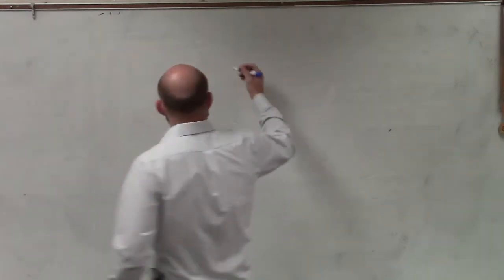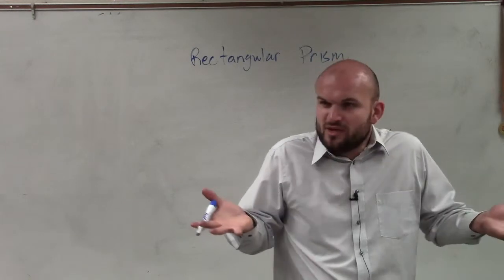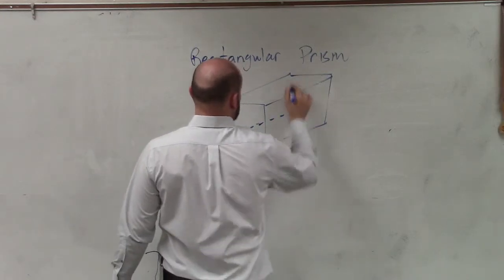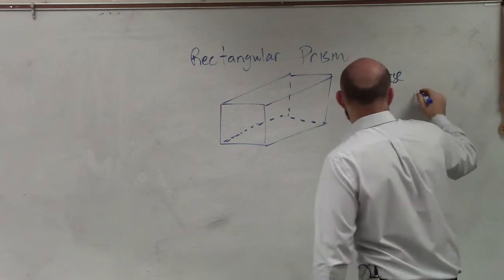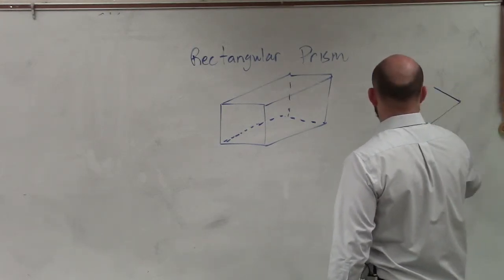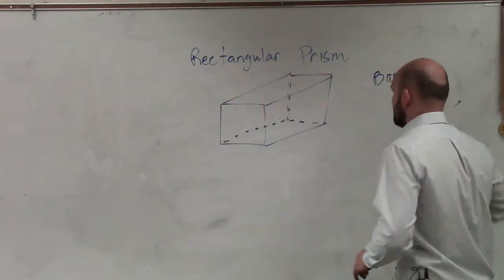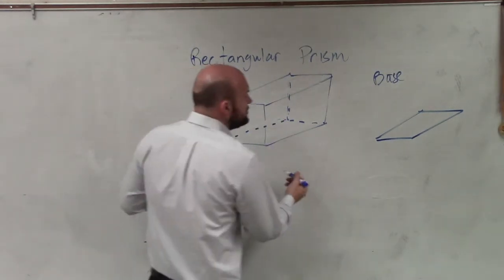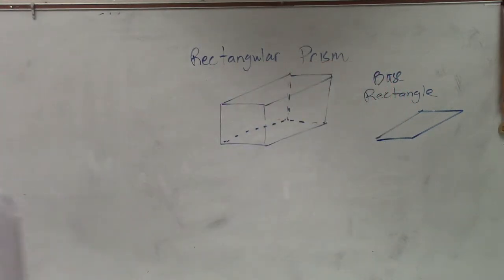What is a rectangular prism